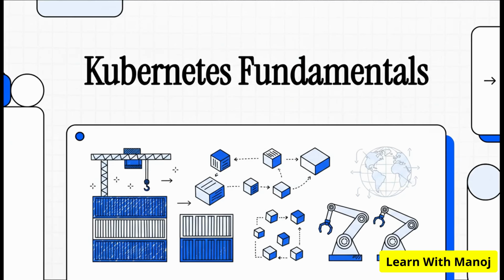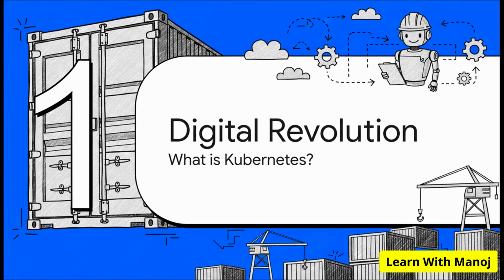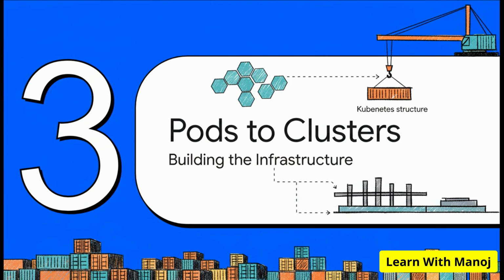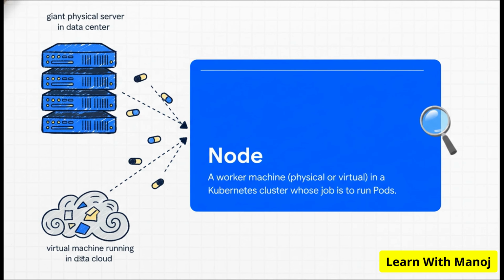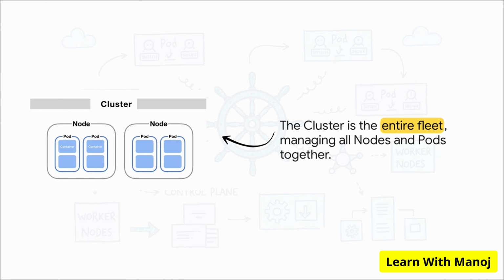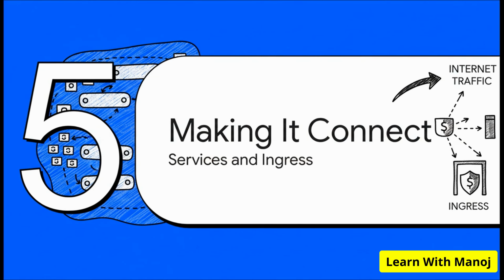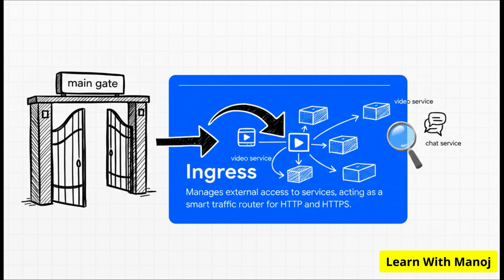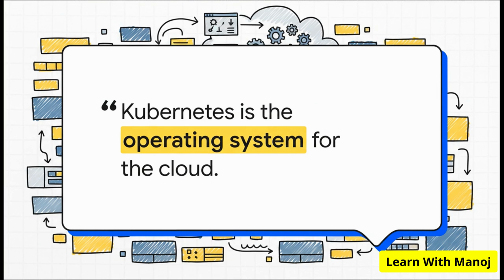Kubernetes Explained in 9 Minutes - Pods, Nodes, Services & More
Kubernetes explained from scratch - containers, pods, nodes, clusters, services, ingress, and more. No prior experience needed.

In this 9-minute animated guide, you'll learn every fundamental Kubernetes concept:

⏱️ TIMESTAMPS
0:00 - Introduction - Kubernetes Fundamentals
1:45 - What are Containers in Kubernetes?
2:37 - What are Pods in Kubernetes?
3:20 - What are Nodes in Kubernetes?
3:59 - What are Clusters in Kubernetes?
4:57 - What is a Namespace in Kubernetes?
5:56 - What are Services in Kubernetes?
6:24 - Types of Services in Kubernetes - ClusterIP, NodePort, LoadBalancer, ExternalName
6:40 - What is Ingress in Kubernetes?
7:05 - How Ingress works in Kubernetes?
7:28 - More Kubernetes (K8s) Lingo - ConfigMaps, Secrets, Volumes and kubectl
7:55 - Summary & Wrap-up - Kubernetes Fundamentals

✅ Containers - packaging apps with all dependencies
✅ Kubernetes (K8s) - container orchestration explained
✅ Pods, Nodes, Clusters - the K8s hierarchy
✅ Namespaces - organizing resources logically
✅ Services - ClusterIP, NodePort, LoadBalancer, ExternalName
✅ Ingress - routing external traffic into your cluster
✅ ConfigMaps, Secrets, Volumes, kubectl - essential K8s objects

Whether you're a developer learning DevOps, a student preparing for Kubernetes certifications (CKA/CKAD), or an engineer moving to cloud-native architecture - this video covers the complete K8s foundation with simple visuals and zero jargon.